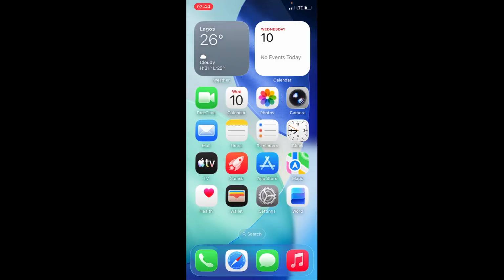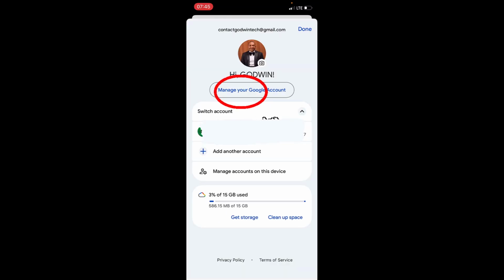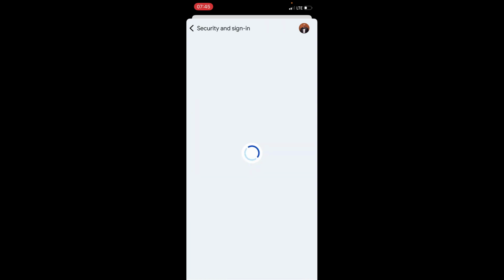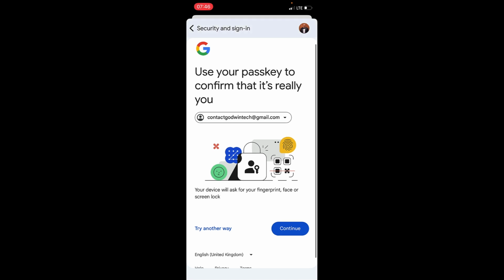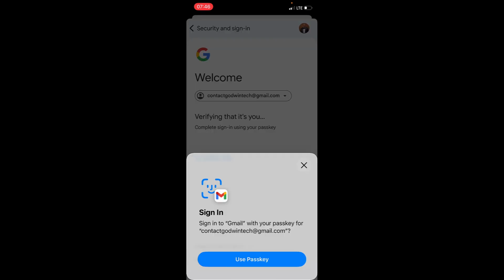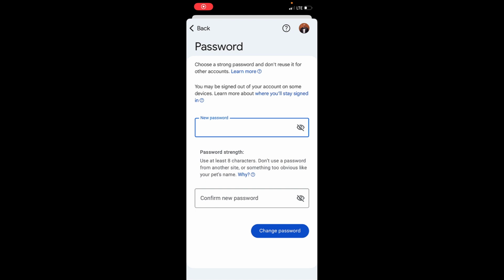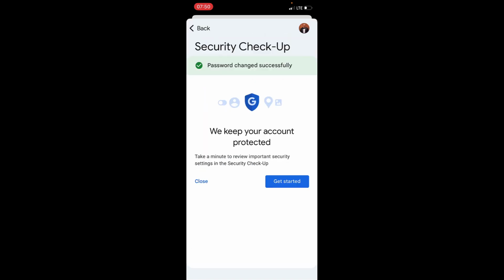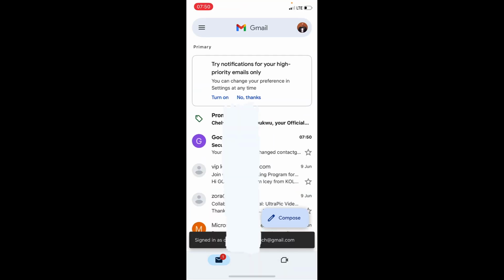How to Change your Gmail Password on Mobile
You will learn how to change your Gmail password on mobile app. Many Gmail users have struggled with changing their password when they feel insecure but they could not complete such task. In this video, you will learn how to do that in a Gmail mobile app. This Gmail tutorial covers how to do that in few seconds while maintaining proper detailed guide. Changing Gmail password after some intervals is a way of practicing good cybersecurity.

Video Chapters ⏰
00:00 Introduction to Add New Password in Gmail Mobile App
00:16 Manage Gmail Account
00:26 Gmail Security and Sign in
00:35 Change Password
01:00 How to Verify Gmail with Passkey on iPhone
01:14 Type in New Gmail Password and Confirm
01:33 Password Security Checkup
01:54 Conclusion on Changing to New Gmail Password